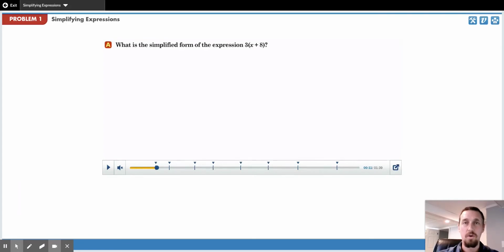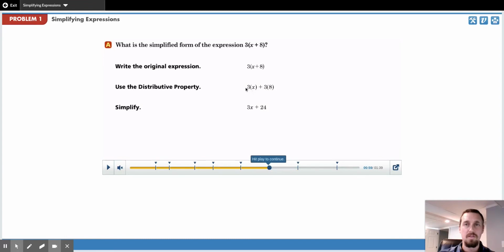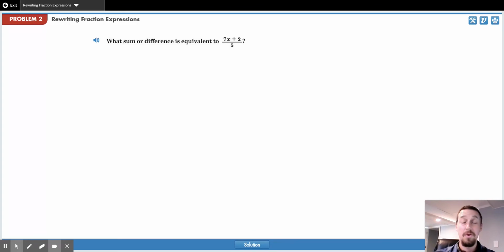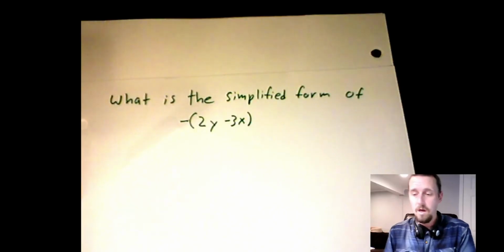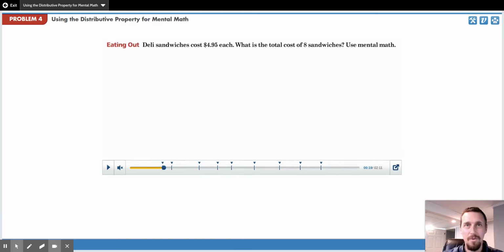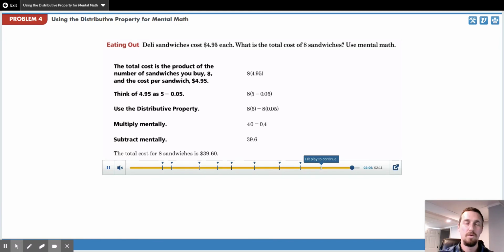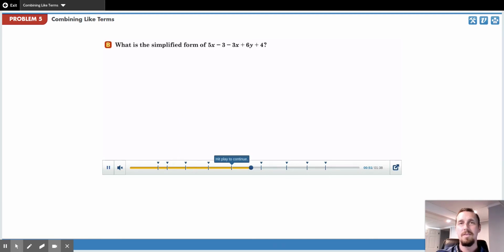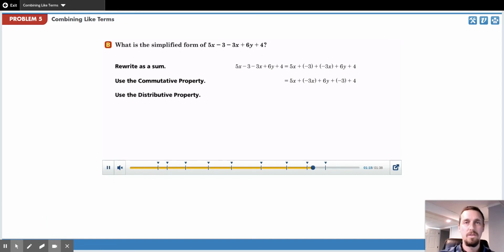Alg 1-7 Distributive Property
In this video I go through several examples of how to use the distributive property.

00:01 - Simplifying Expressions
03:05 - Rewriting Fraction Expressions
04:56 - Using the Multiplication Property of -1
06:26 - Using the Distributive Property for Mental Math
08:22 - Combining Like Terms